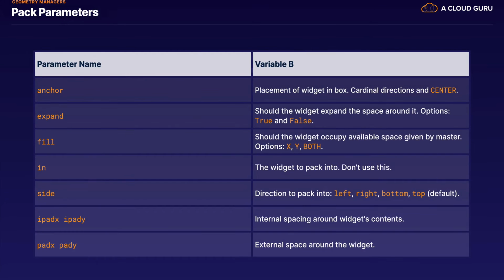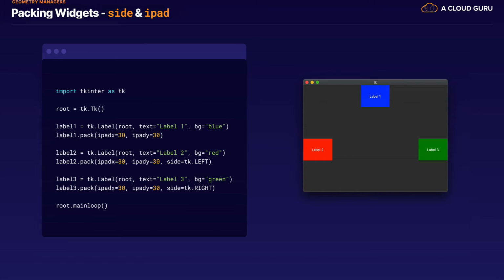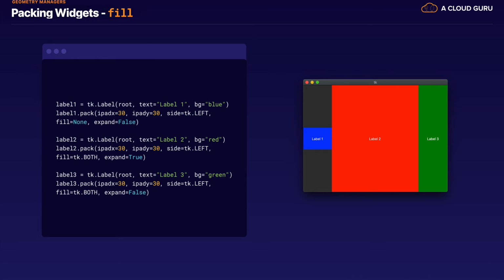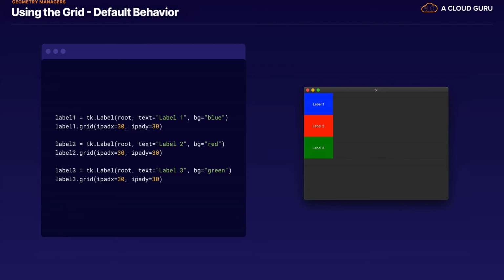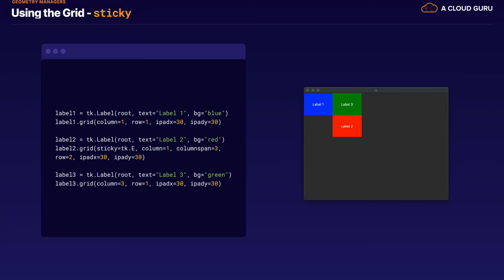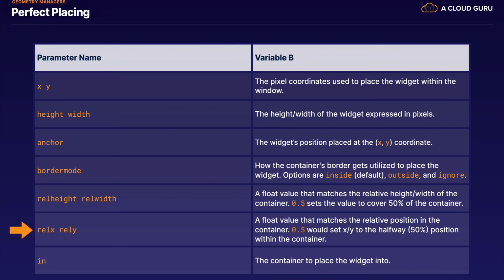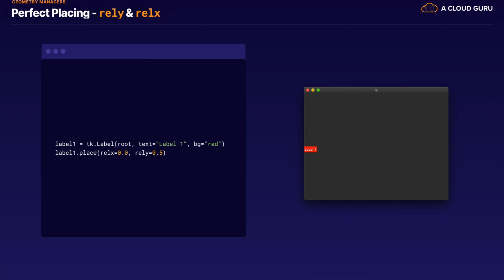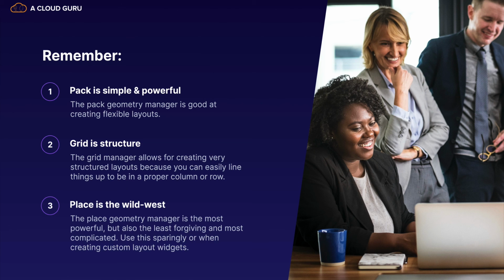15 Geometry Managers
15  Geometry Managers